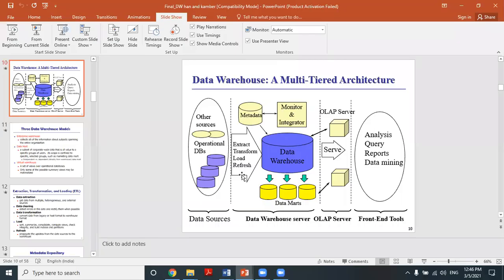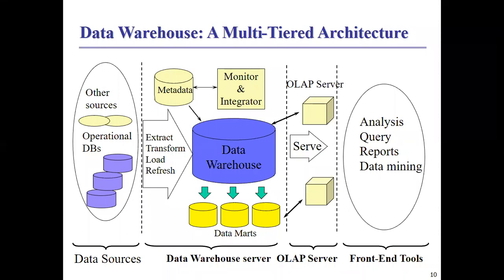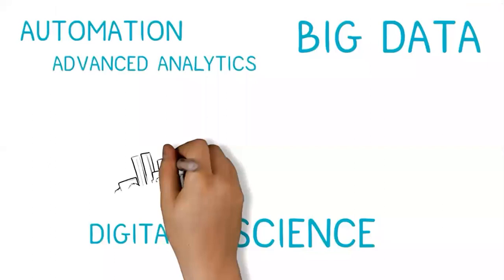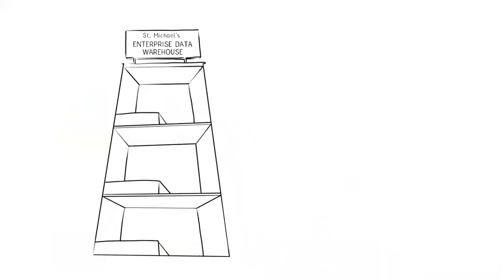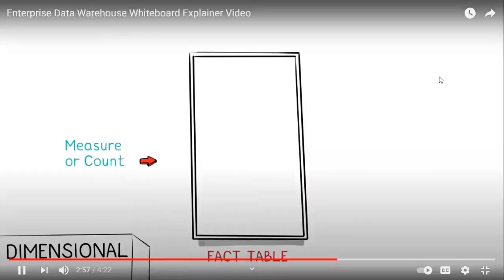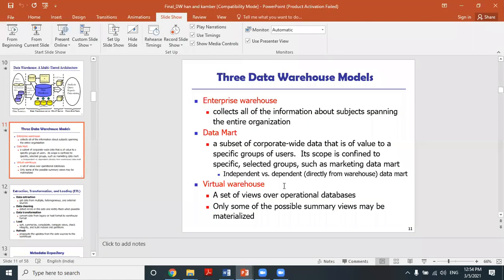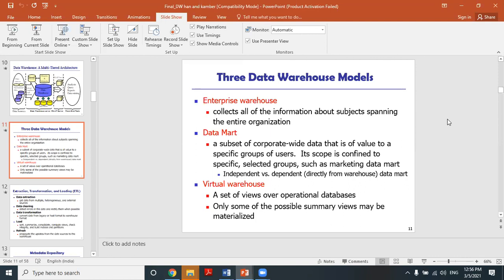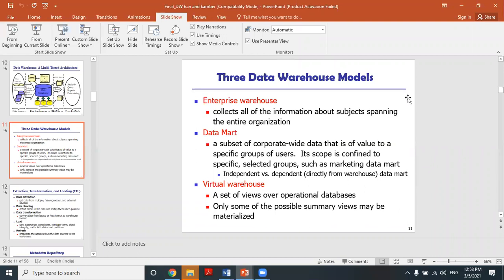Data warehousing architecture part-2